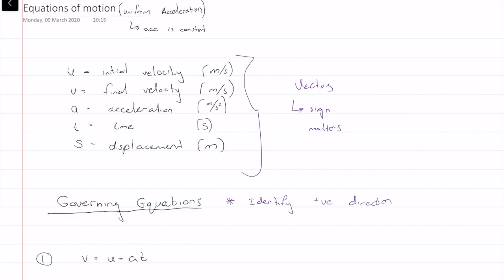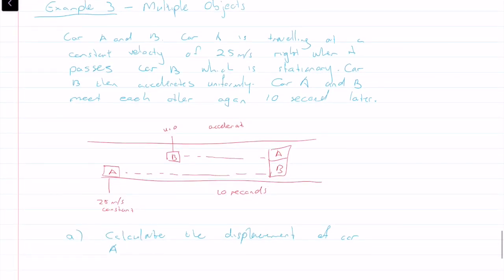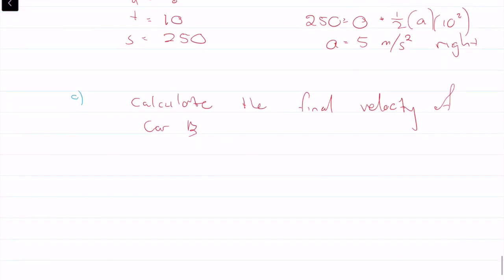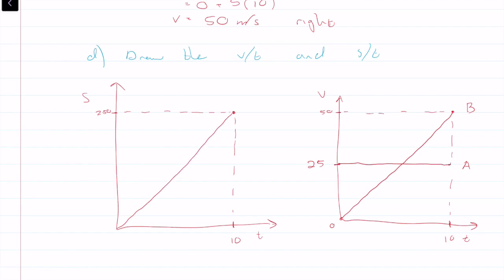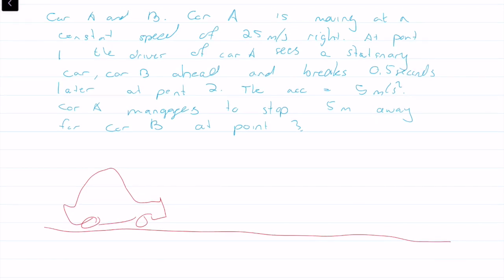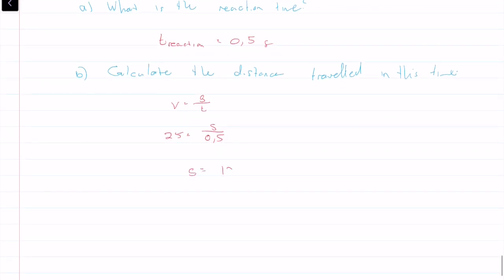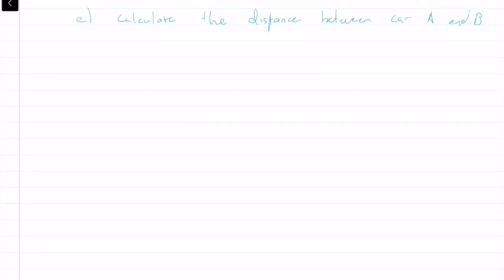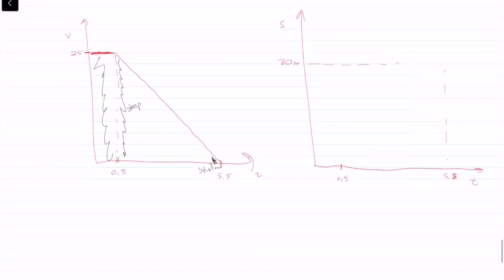Equations of Motion (UVATS) |Concept Video | Part 2